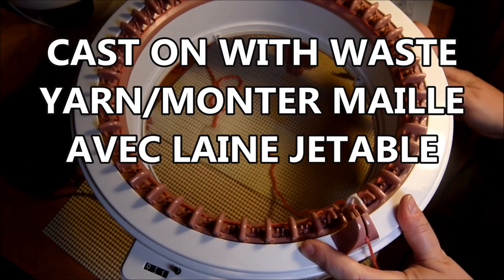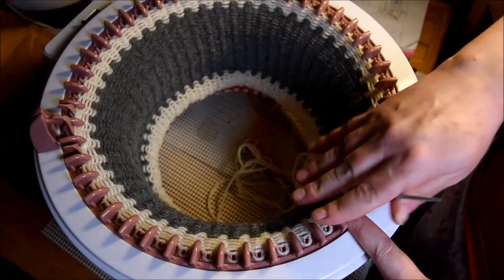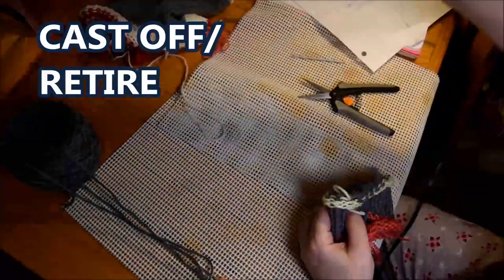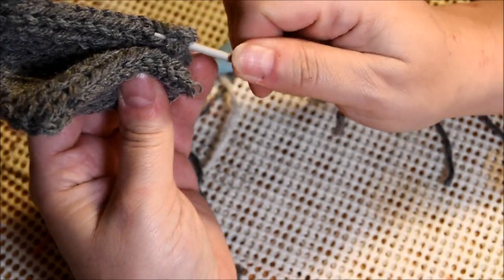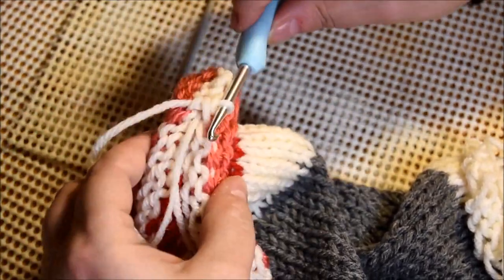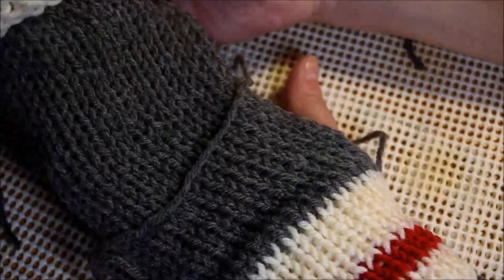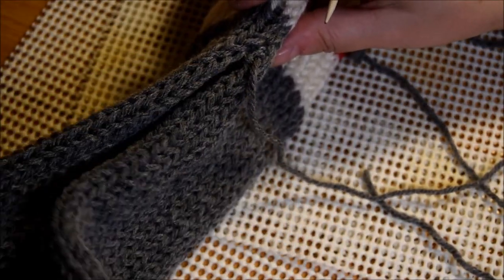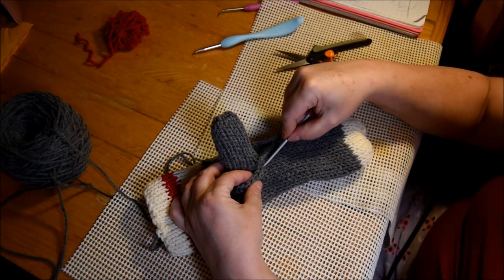HOW TO MAKE MITTENS FOR MAN- CIRCULAR KNITTING MACHINE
IN THIS VIDEO I HAVE USE BOTH :
SENTRO KNITTING MACHINE 48 NEEDLES & SENTRO KNITTING MACHINE 22 NEEDLES

THE MITTS SIZE IS MEDIUM FOR MAN

IN THIS VIDEO YOU WILL SHOW  :
-HOW TO CAST ON WITH WASTE YARN
-HOW TO ADD NEW COLOR YARN
-HOW TO EASY CAST OFF WITH A WOOL NEEDLE
-HOW TO CLOSE YOUR TUBE
-HOW TO REMOVE THE WASTE YARN
-HOW TO SEW VERTICAL INVISIBLE SEAMING OR MATTRESS STITCH
-HOW TO CLOSE THE TIPS OF FINGER OFF THE MITTS

-HOW TO ATTACHING VERTICAL & HORIZONTAL KNITTING YOUR THUMBS
-AND HOW TO HIDE ALL YOUR LITTLE TAILS OF YARN

HOPE YOU HAVE ENJOYE THIS LITTLE VIDEO , DONT FORGET TO PUT A THUMPS UP FOR THIS VIDEO , AND HAVE A NICE DAY